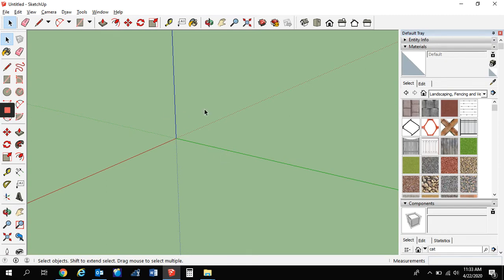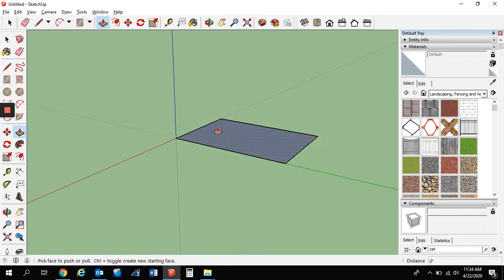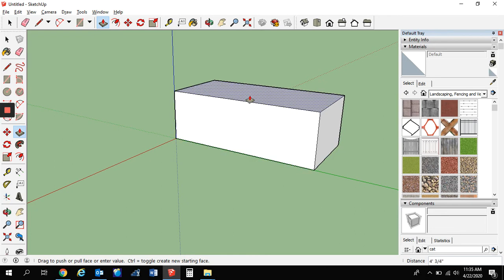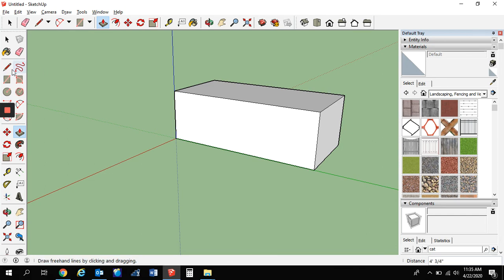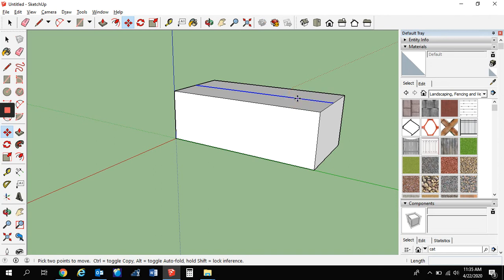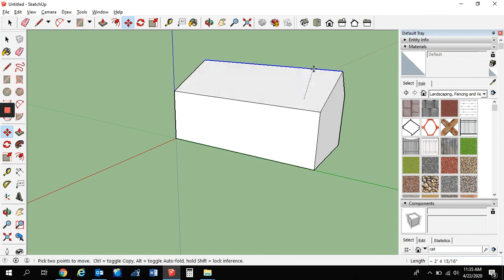Sketchup- Doghouse 1 of 3